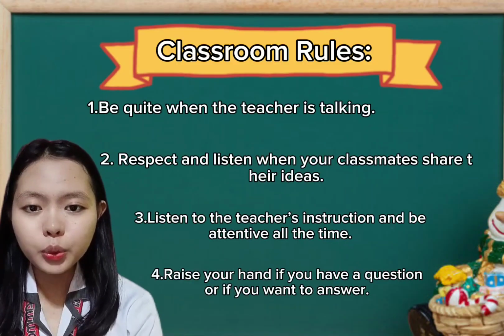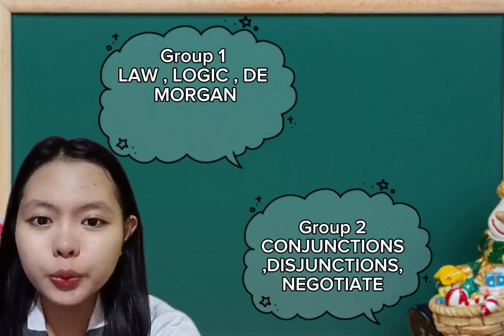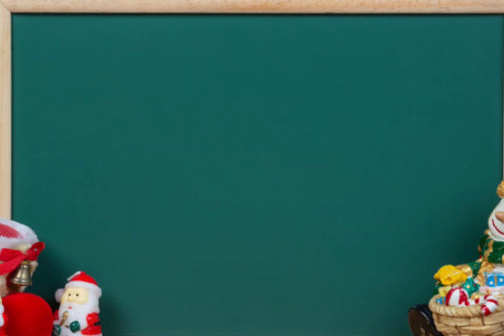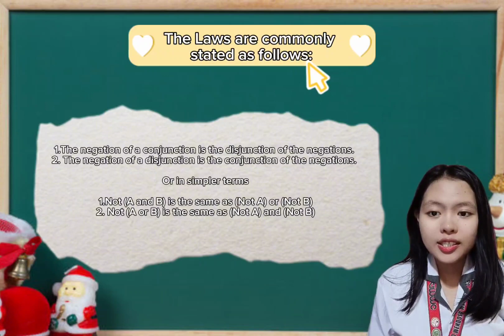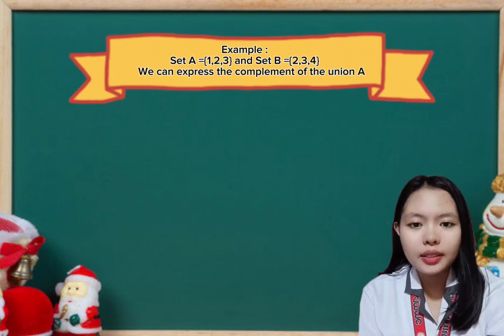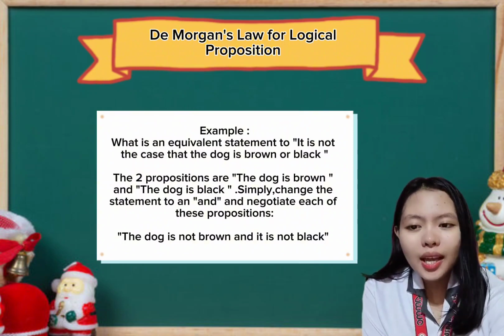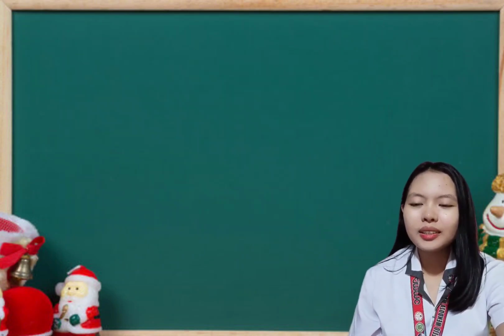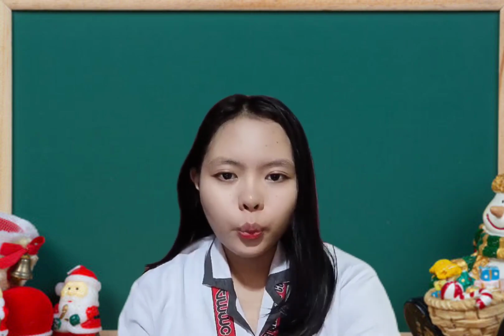DE MORGAN'S LAW FOR LOGIC